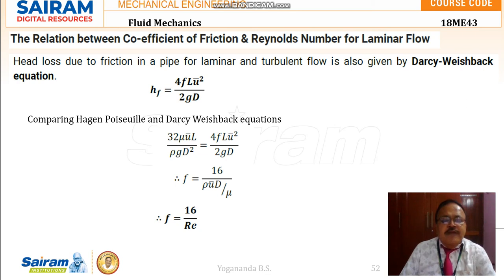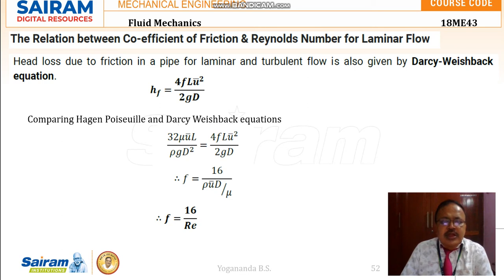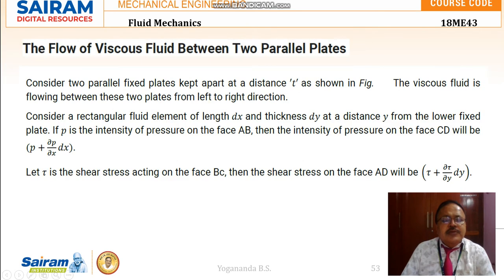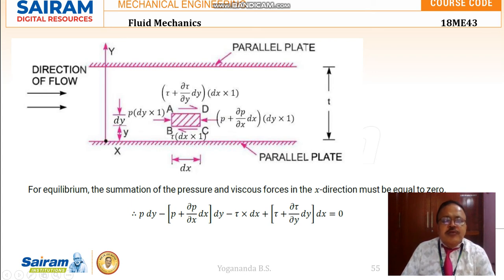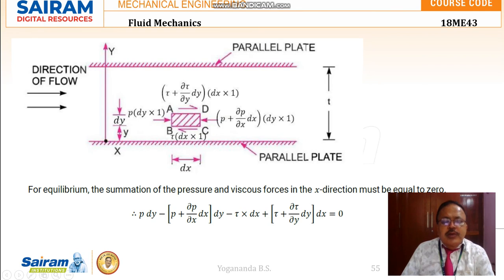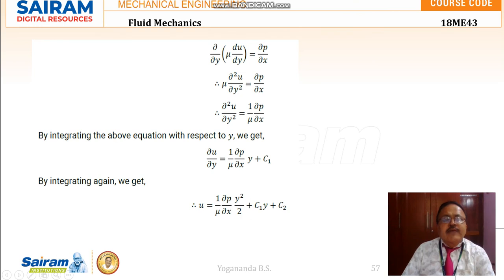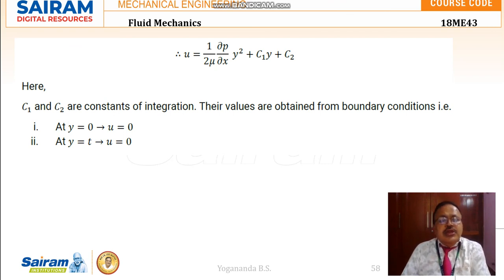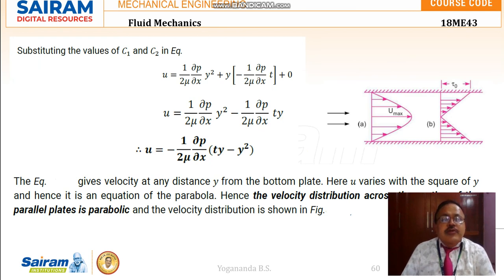Lecture Video 8_18ME43_Module 3_Flow in Parallel Plates_Yogananda.mp4